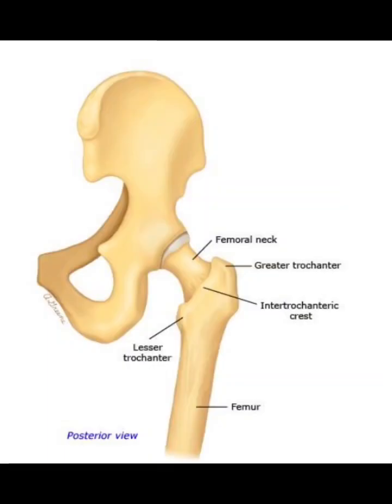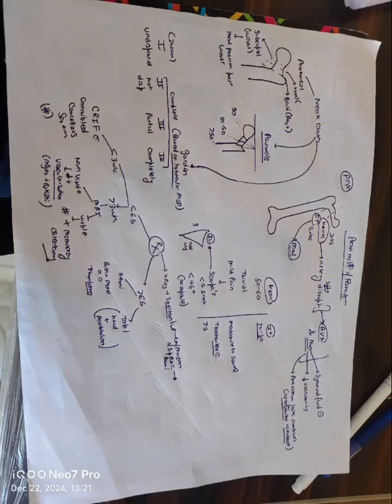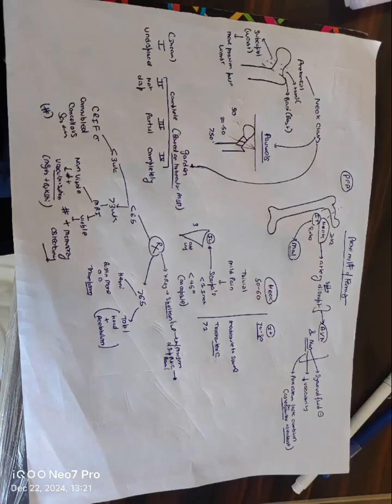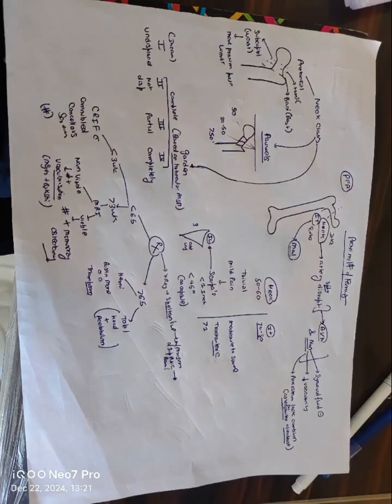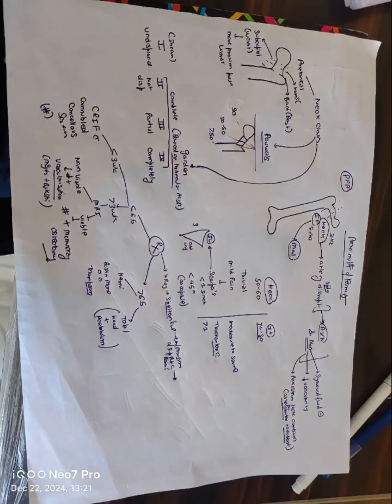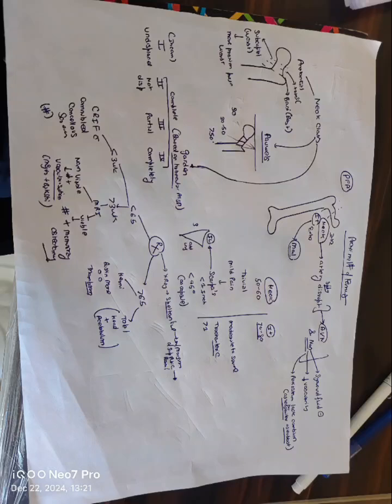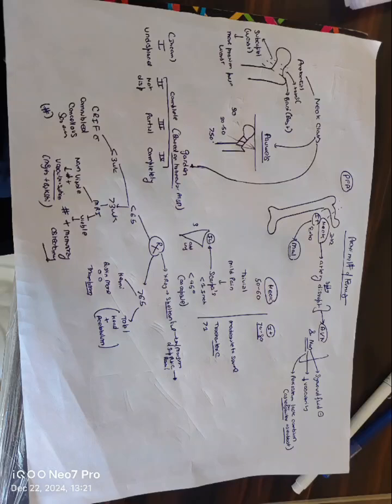proximal femur fracture (neck femur fracture)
within 5 minutes